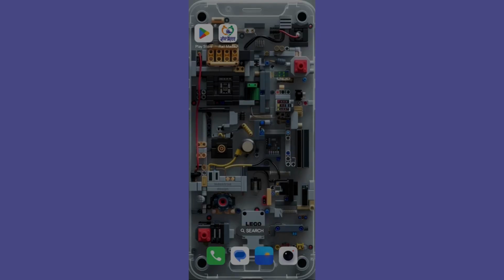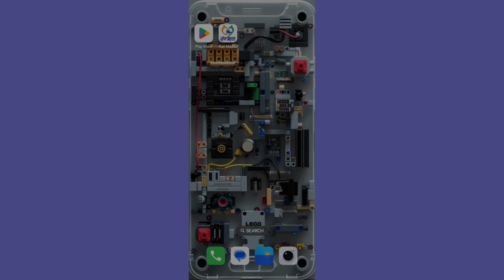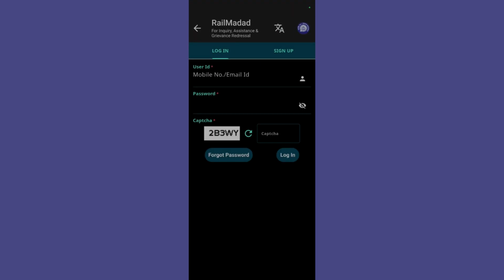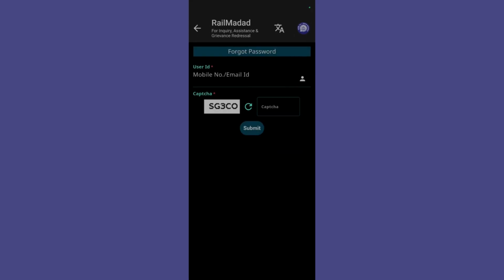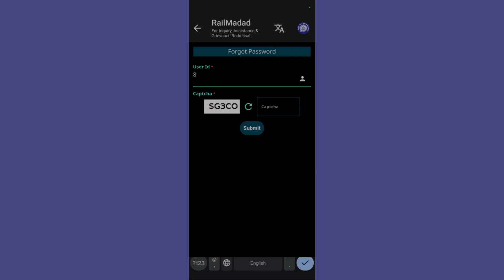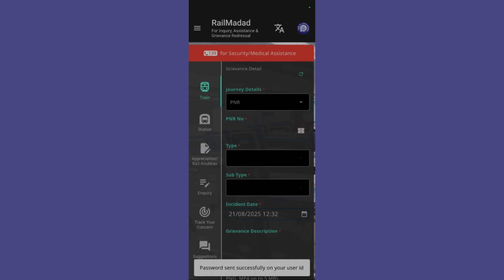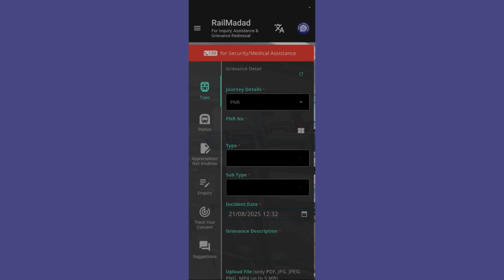How to Recover Your Rail Madad User ID & Password! The Official 2025 Guide to Regain Access.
Forgot your Rail Madad login details and can't access your account to file or track a complaint? Don't worry! In this essential 2025 account recovery guide, we will show you the official, step-by-step process to recover both your User ID and your Password for the "Rail Madad" app.

This is a key problem-solving video in our "Rail Madad App Tutorials" series. We've broken down the process into two simple parts to help you regain access to your account in just a few minutes.

In this comprehensive recovery guide, you will learn:

Part 1: How to Find Your User ID

The most important thing to know is that your Rail Madad User ID is simply your 10-digit registered mobile number. We'll explain how you can easily identify which number you used, solving the first part of your login problem instantly.

Part 2: How to Reset Your Forgotten Password

A clear, screen-recorded demonstration of the "Forgot Password?" feature on the app's login screen.

Step 1: Tap "Forgot Password" and enter your User ID (your mobile number).

Step 2: Receive the OTP sent to your registered mobile number.

Step 3: Enter the OTP in the app for verification.

Step 4: Set a brand-new, strong password for your account.

After this, you can immediately log in with your mobile number and your new password.

This guide ensures that you are never locked out of your account when you need to access it the most.

3. Super SEO-Friendly Hashtags